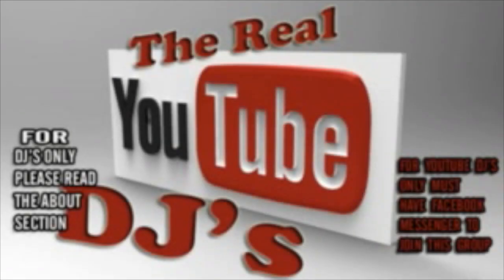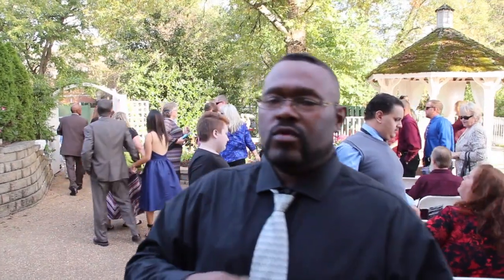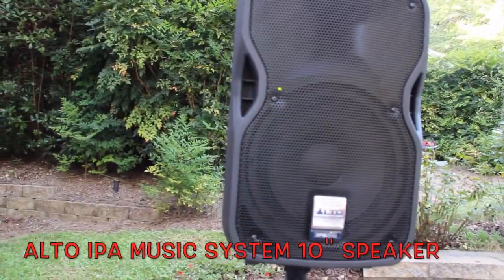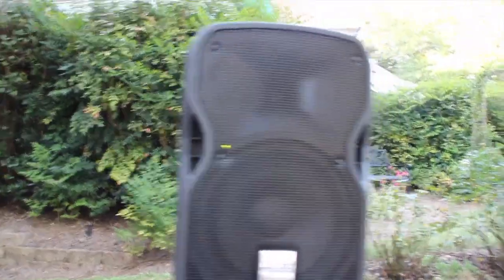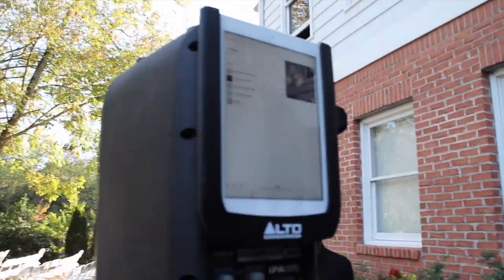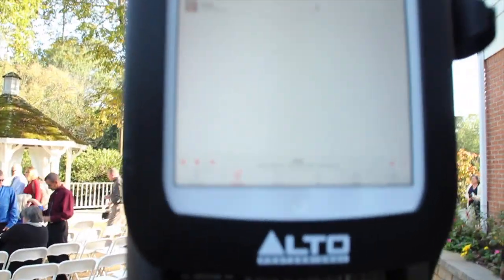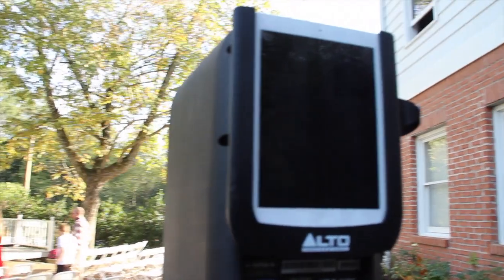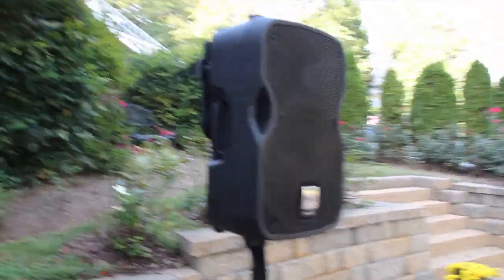SIMPLE WEDDING CEREMONY SETUP